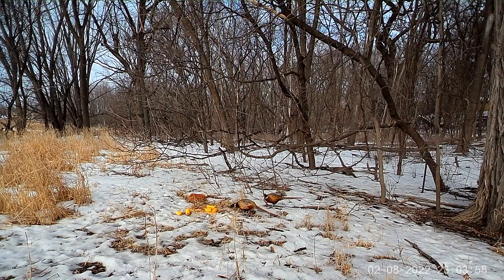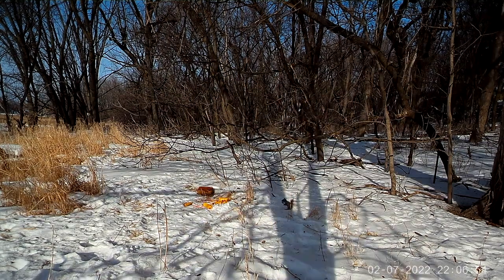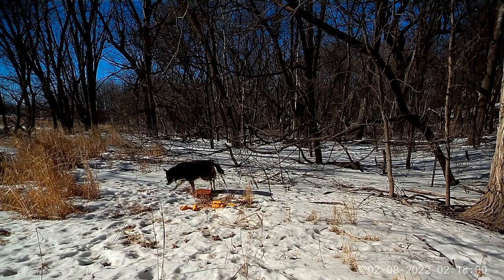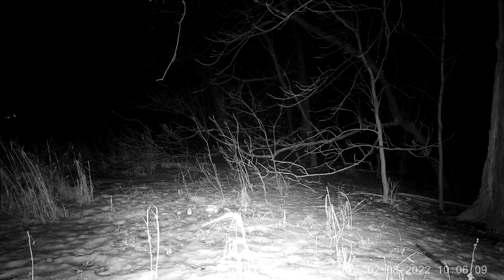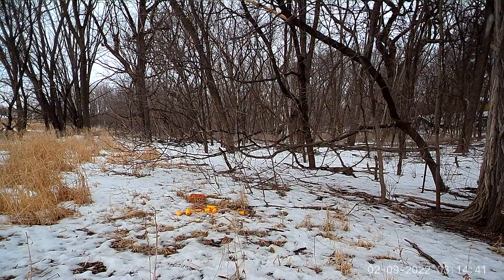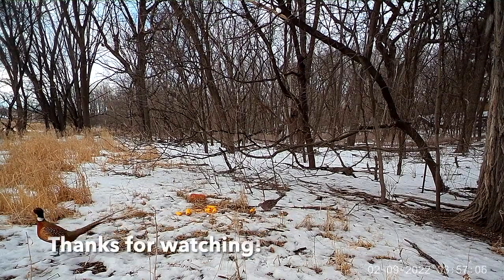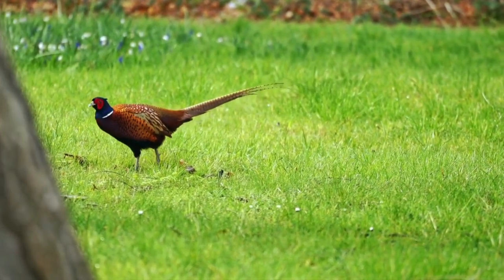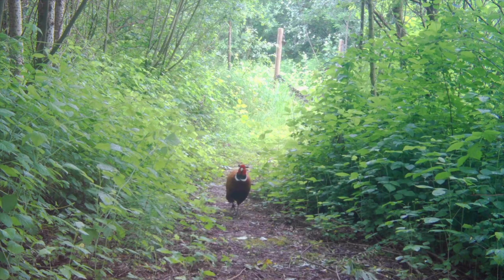Pheasants - How They Live & How to Hunt!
How to have more ring-necked pheasants and how to hunt pheasants!